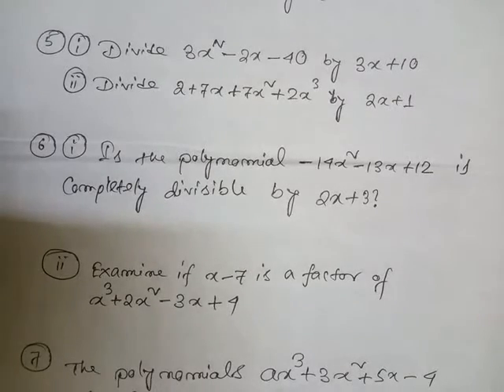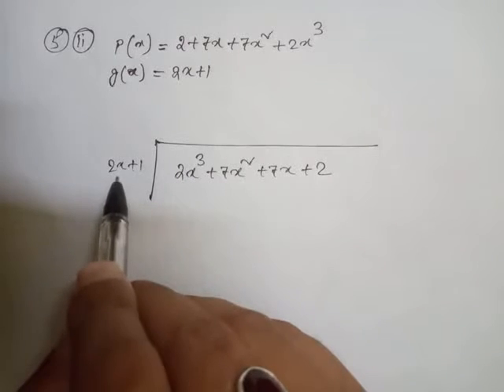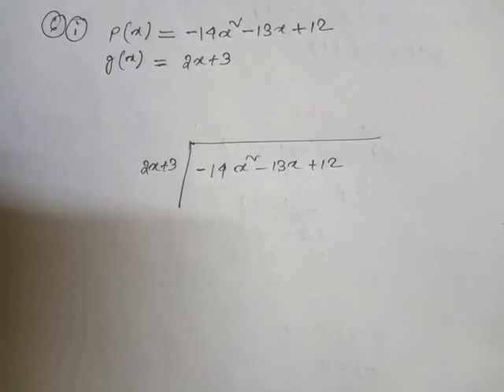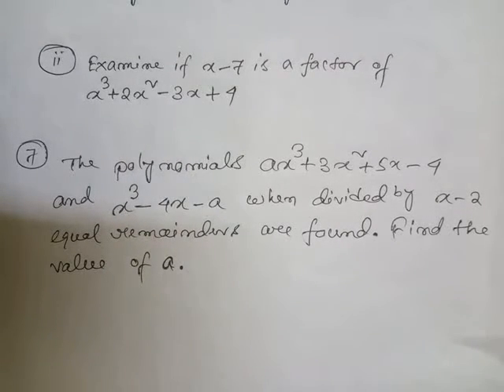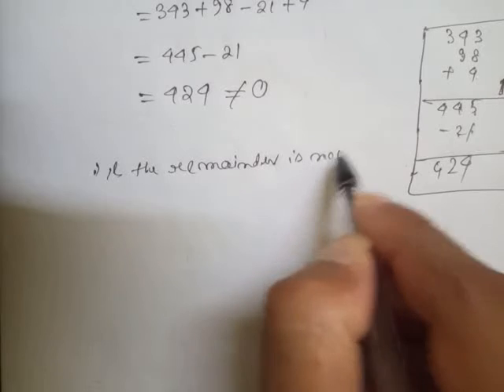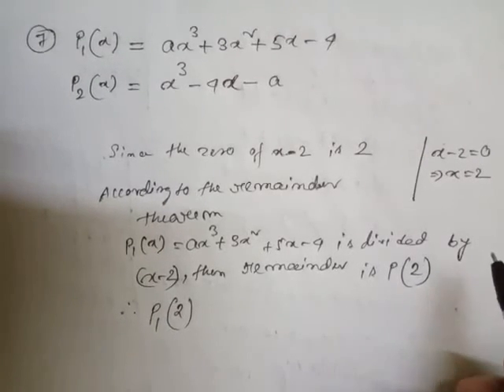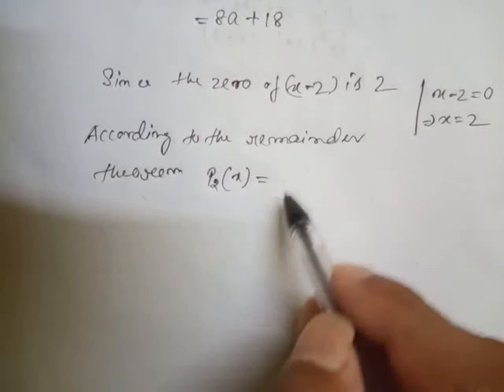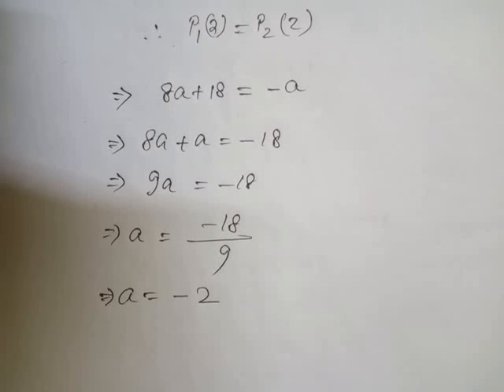Class IX// G. Maths// Chapter 2.3// Q. No. 5 to 7 //